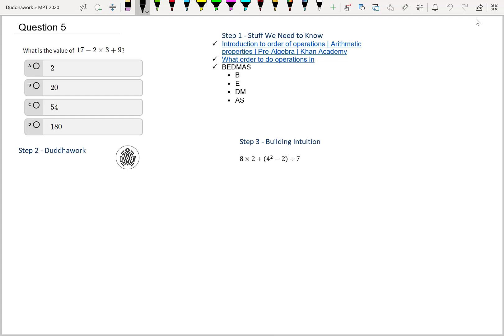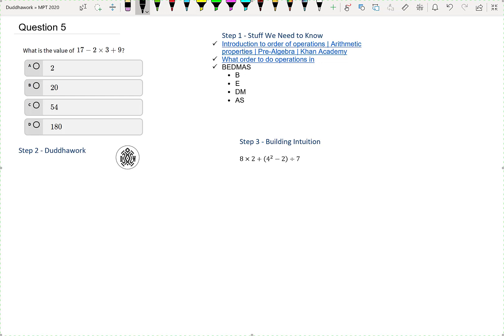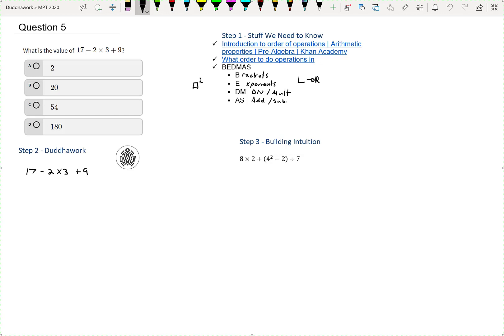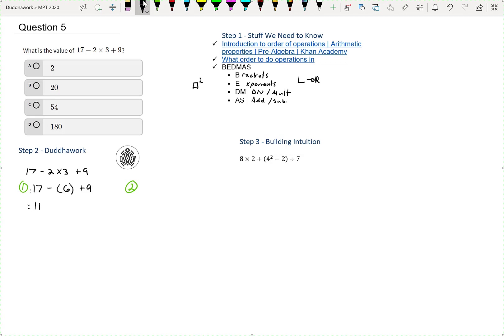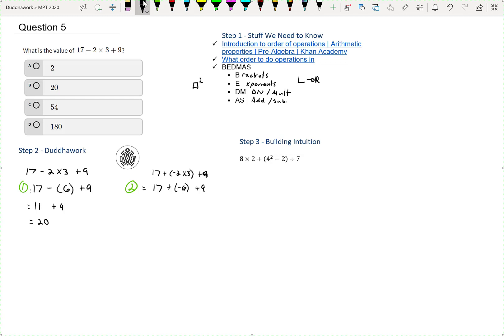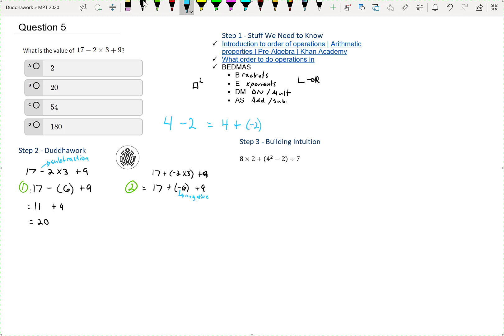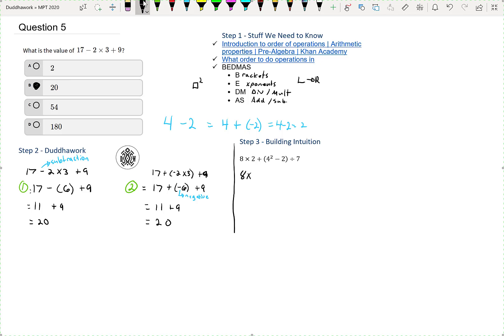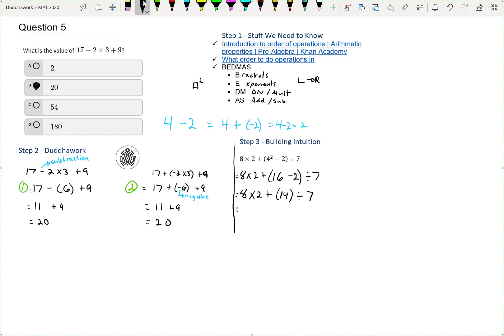MPT Q5 (No Calculator) - Ontario Mathematics Proficiency Test